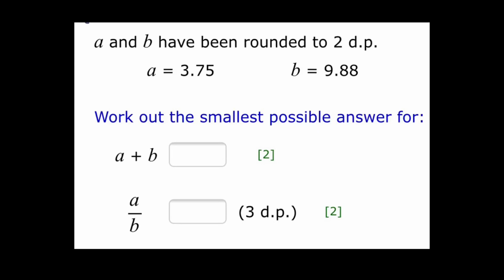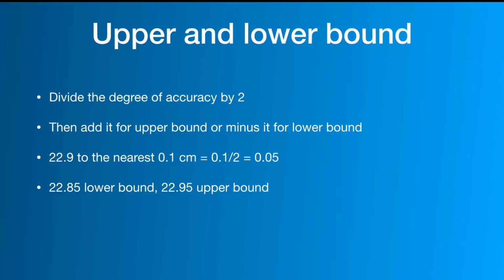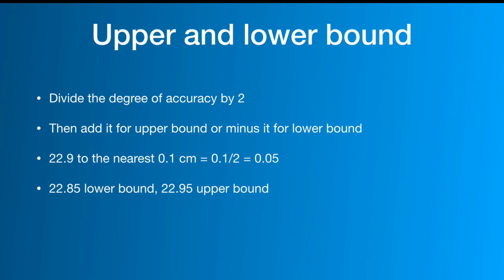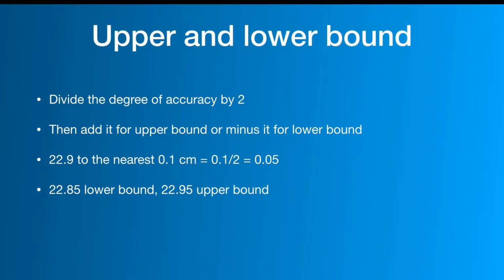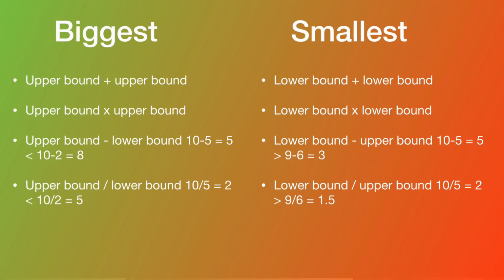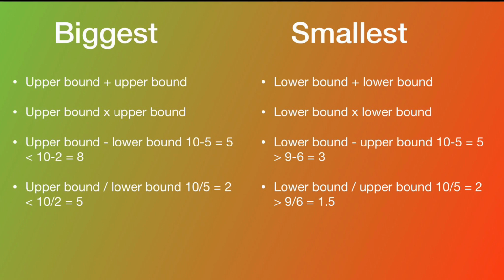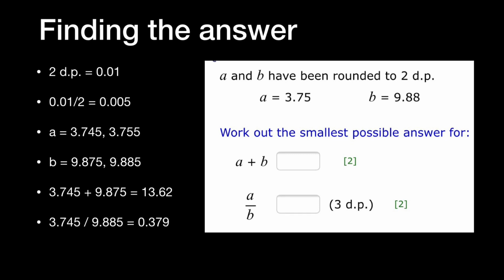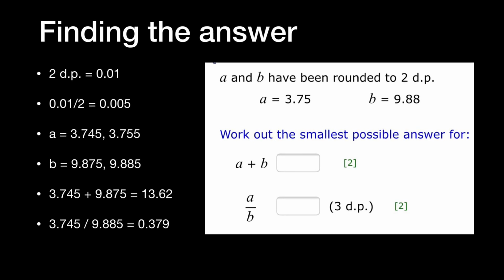Upper and lower bound somewhat explained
Upper and lower bound somewhat explained. The reason as to why I sound really young in this video is because I actually time travel back to when I was 5 years old and recorded the audio. Also, next video will actually have good editing I promise.